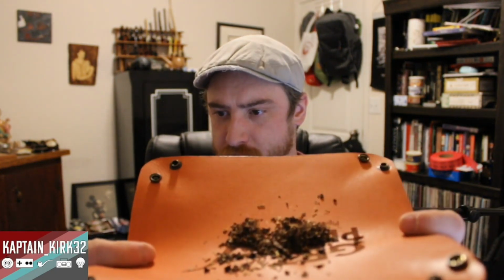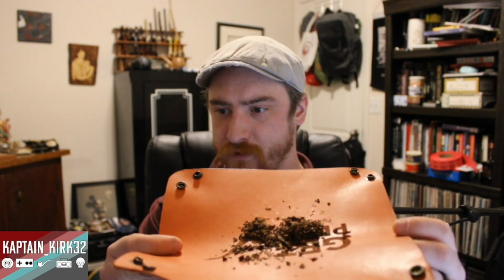Comparison: Sugar Barrel//Sugar Bucket